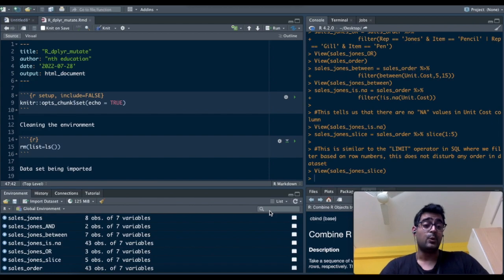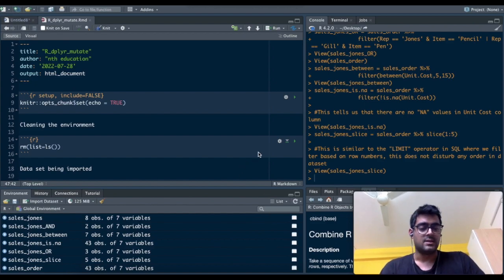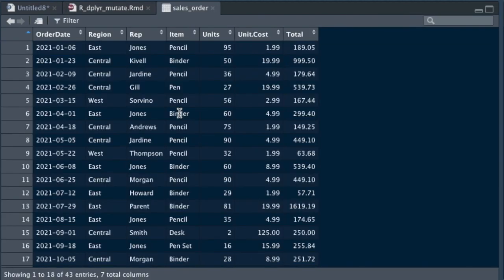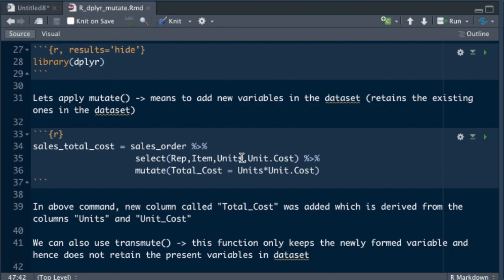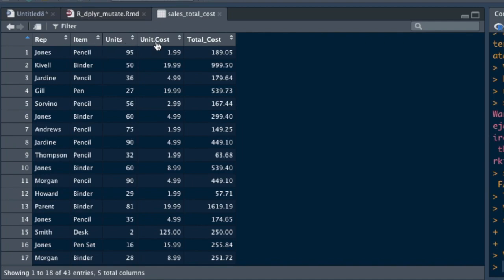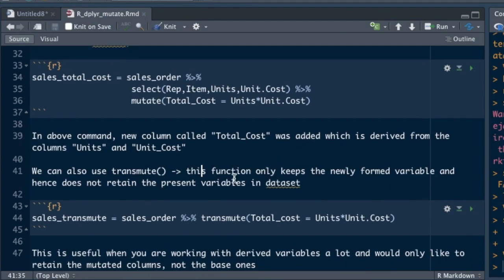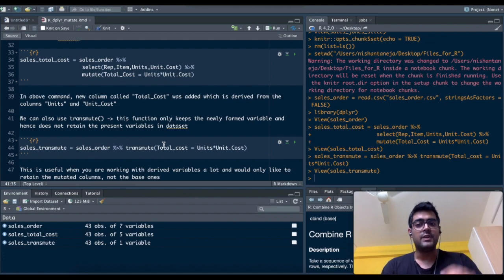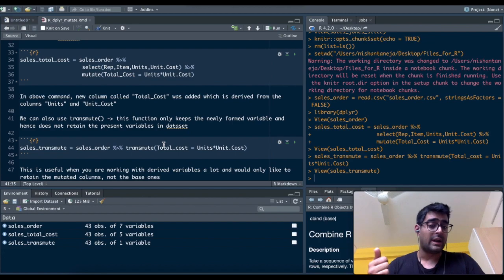#4 dplyr package in R : mutate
Using mutate() statement in dplyr package. How to use it? What function does it serve for our data?
Chapters :
0:00 Introduction
0:48 Importing dataset | Loading dplyr
1:08 Using mutate()
3:26 Using transmute()